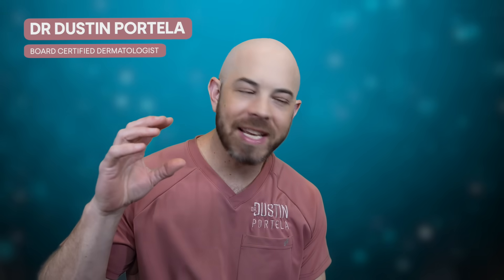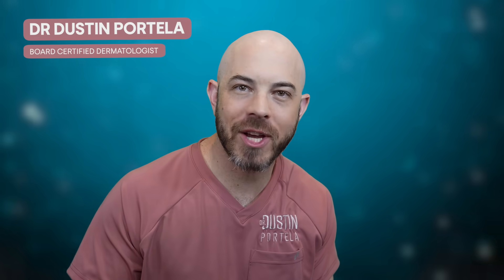Doctor Reacts to Deep Pimple Pops, Scalp Scabs & Skincare Fails on TikTok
Dr. Dustin reacts to viral TikTok skincare videos—from intense pimple pops and blackhead extractions to scalp scale removals that raise serious red flags. Watch as a board-certified dermatologist breaks down what’s actually happening in these clips, explains the skin science behind the scenes, and shares expert advice on how to treat these conditions the right way.

🧴Recommendations:
VICHY Dercos Anti-Dandruff Serum